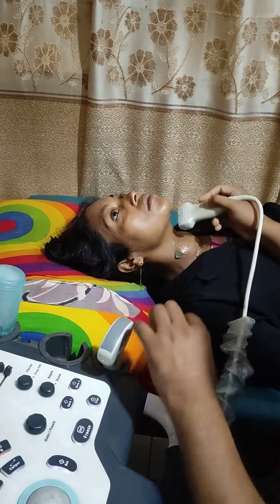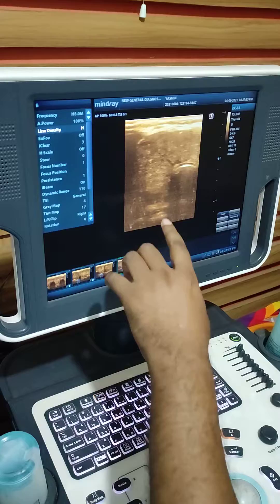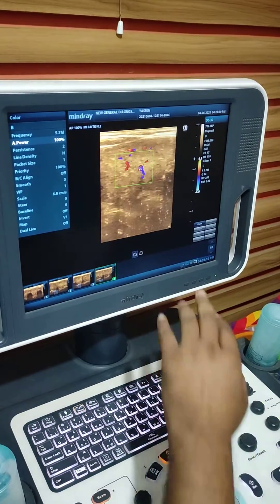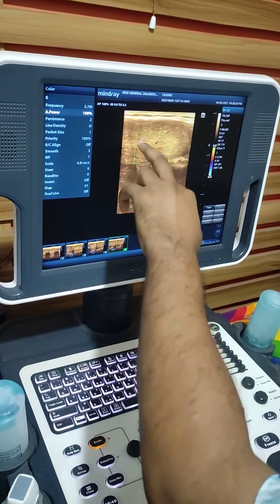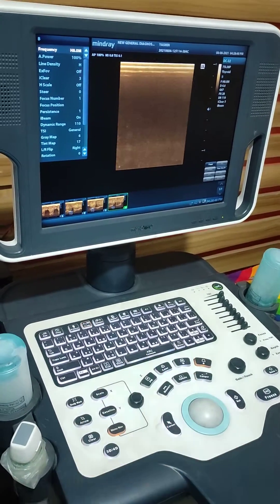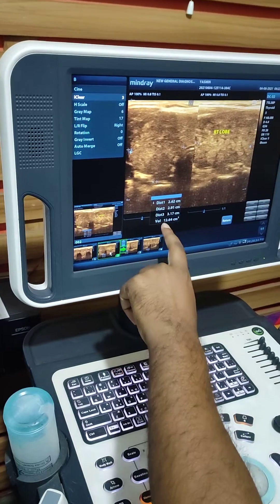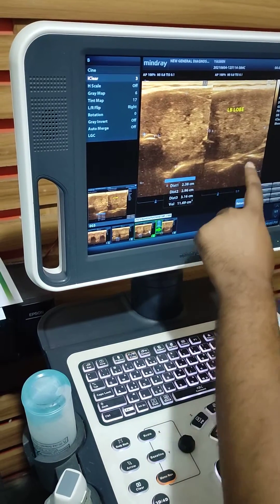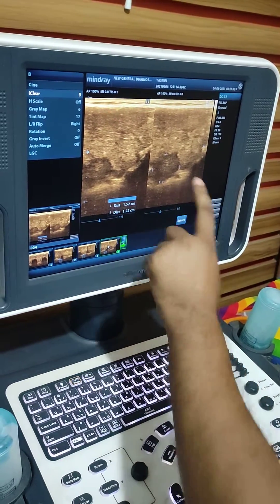Goitre // Enlargement of thyroid gland with left sided thyroid nodule...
30 yrs female patient came with   swelling of neck..
Usg description in photos & video..
Dx : Goitre//Enlargement of thyroid gland with left sided thyroid nodule..